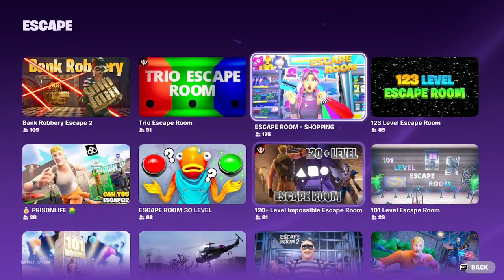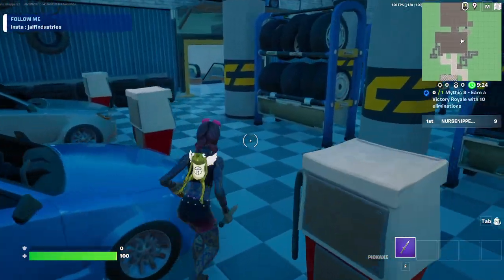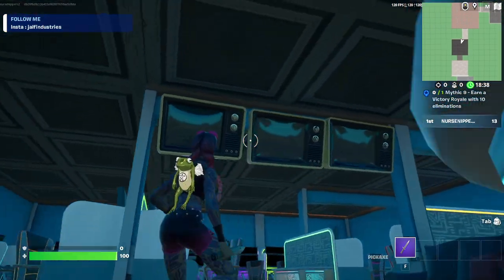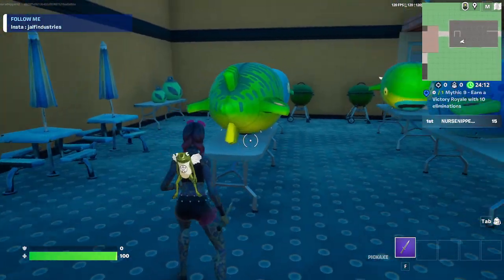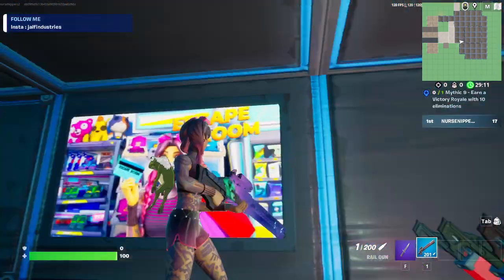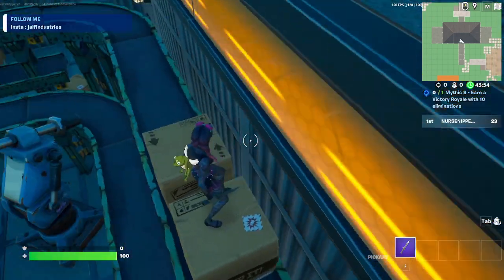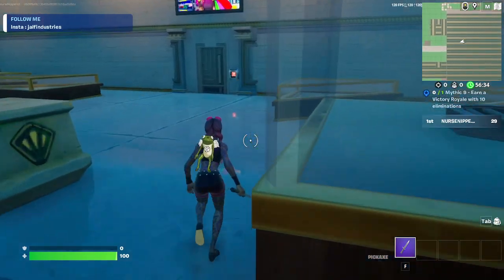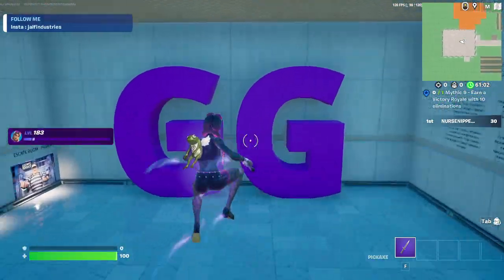Fortnite Escape Room - Shopping by Jalf